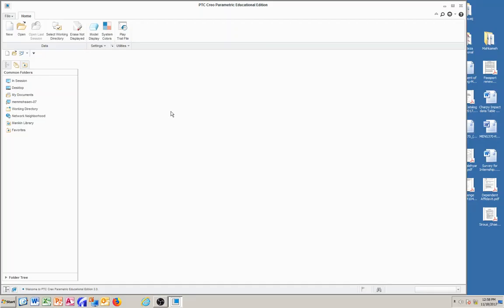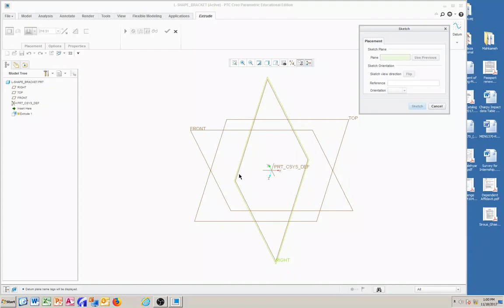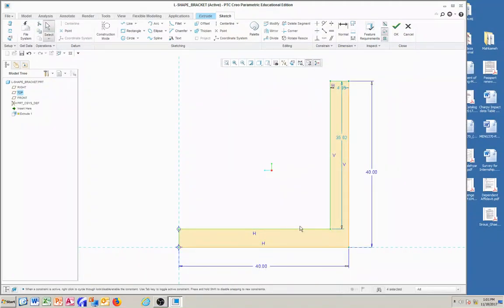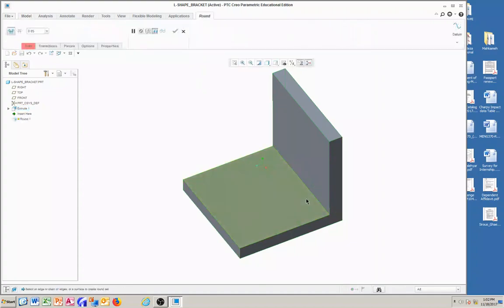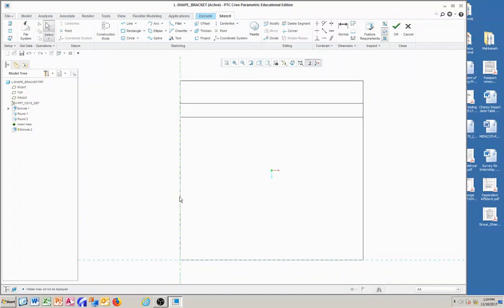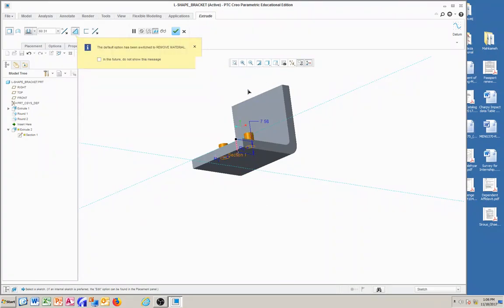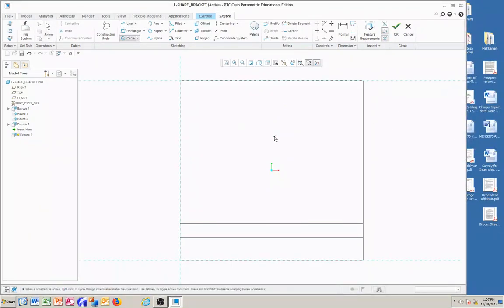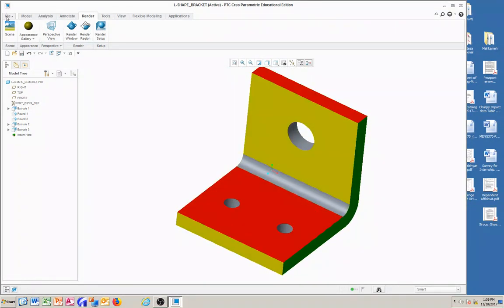Project 2: L Shape Bracket